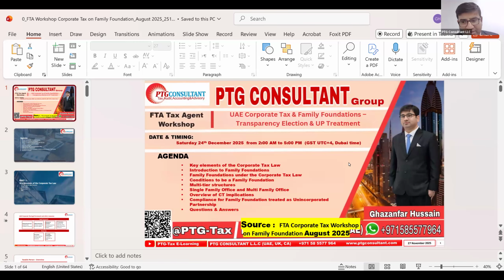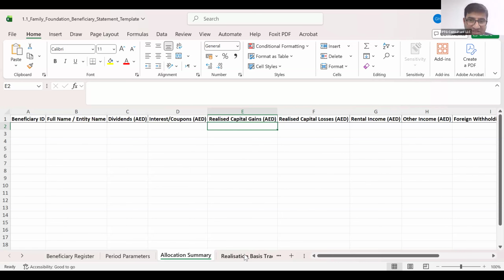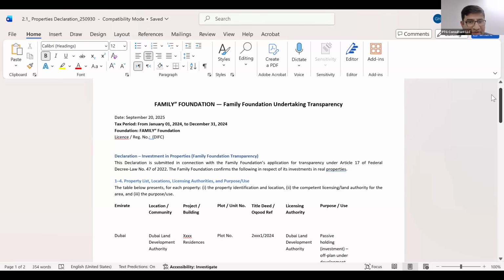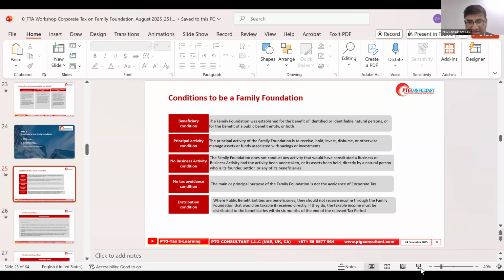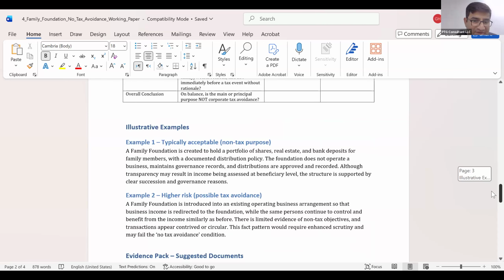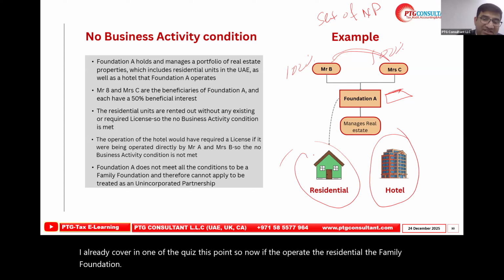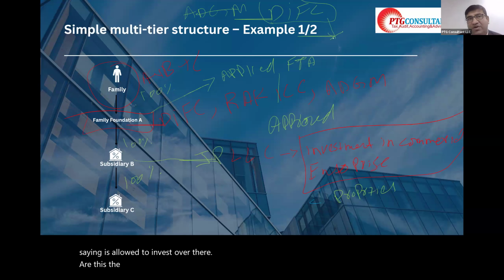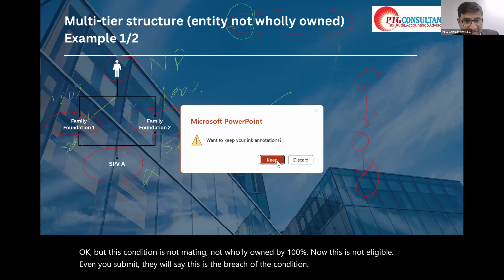Family Foundation Transparency: Documents & Conditions – Part 2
▶ Watch the full series in order (UAE Family Foundations & Partnerships – Corporate Tax – video 3 of 4)

Chapters:
0:00:00 Overview of foundation transparency
0:01:00 Beneficiary condition explained
0:02:00 Beneficiary register and charter
0:09:00 Participation exemption interplay
0:18:00 Property documents and passive income
0:30:00 Qualifying public benefit entities
0:37:00 Six-month distribution condition
0:45:00 Commercial activity: hotel example
0:52:00 Regulator approval for investments
0:59:00 Multi-tier foundation structures
1:00:00 Entities not wholly owned
1:02:00 Wrap-up and questions

In this Part 2 CPD session, we continue the UAE Corporate Tax discussion on Family Foundation tax transparency under Article 17, focusing on the practical side: what information and supporting documents are needed, how to assess each Article 17 condition, and how to avoid common issues that can lead to FTA follow-ups or rejection.

What you will learn in this video:
• Beneficiary condition: beneficiary listing and key data points (IDs, residency, relationship, ownership allocation)
• Principal activity condition: “receive, hold, invest, disburse, or otherwise manage assets/funds associated with savings or investment”
• Supporting documents & working papers: declarations/undertakings and evidence checklist
• Asset / property details: why complete asset references and documentation matter for the application
• No business activity condition: identifying activities that require a license and may breach Article 17
• No tax avoidance condition: practical due diligence, client clarifications, and evidence expectations
• Distribution condition (Public Benefit Entity cases): qualifying vs non-qualifying PBE and the 6-month distribution test
• Common structures and eligibility: wholly owned/control concepts and examples of multi-tier structures that may fail eligibility

Part 1 (watch first): [PASTE PART 1 YOUTUBE LINK HERE]

Workshop materials:
Slides, templates, and application working papers are shared with registered participants via a password-protected link. If you attended and need access, message us with your registered name + email.

Presenter / Support:
PTG Consultant L.L.C | FTA Accredited Tax Agent (TAAN 20057758)